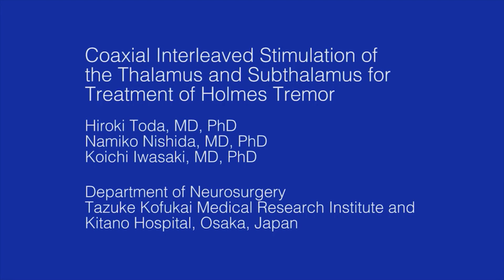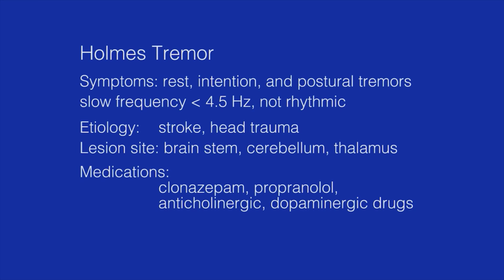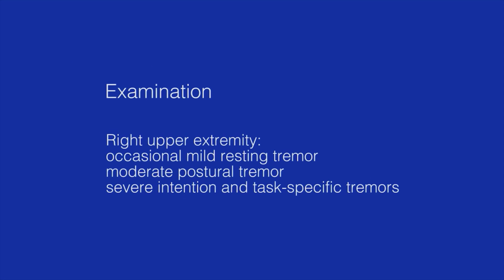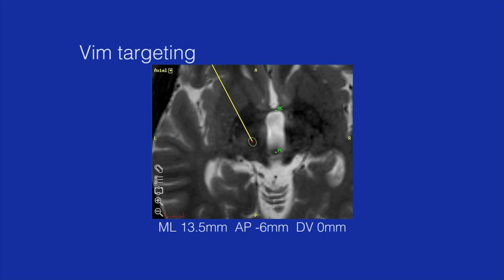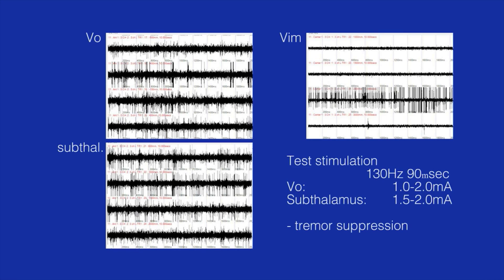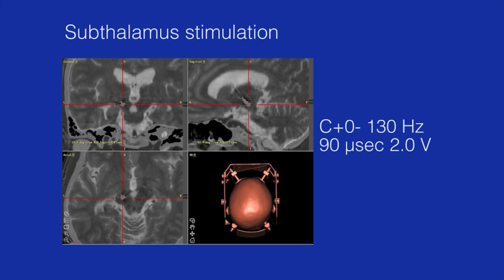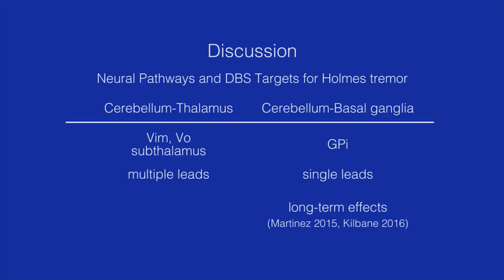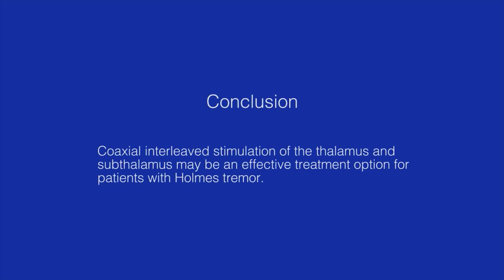Coaxial Interleaved Stimulation of the Thalamus and Subthalamus for Treatment of Holmes Tremor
Hiroki Toda, MD, PhD,1,2 Namiko Nishida, MD, PhD,1 and Koichi Iwasaki, MD, PhD1

1Department of Neurosurgery, Tazuke Kofukai Medical Research Institute and Kitano Hospital, Osaka; and 2Department of Neurosurgery, Fukui Red Cross Hospital, Fukui, Japan

Holmes tremor is often treated with multiple deep brain stimulation (DBS) electrodes. The authors describe a novel technique to suppress the tremors by effectively utilizing a single electrode.
A 16-year-old boy presented with severe right arm tremor following a midbrain injury. A DBS electrode was implanted into the ventral oralis nucleus of the thalamus (VO) and the subthalamic region. While individual stimulation of each target was ineffective, an interleaved dual stimulation of both targets has been effective for 6 years.
Coaxial interleaved stimulation of the VO and the subthalamic region is useful for treating Holmes tremor.